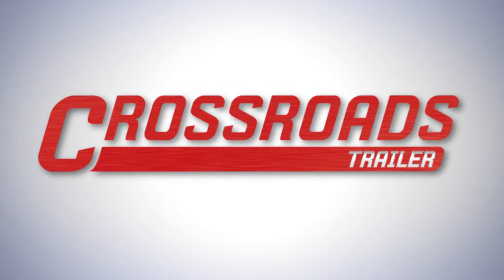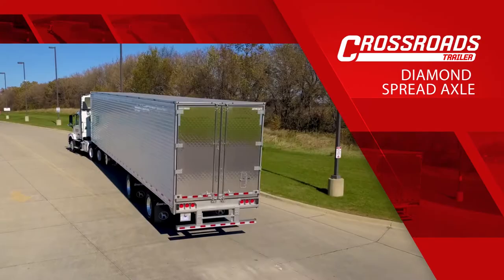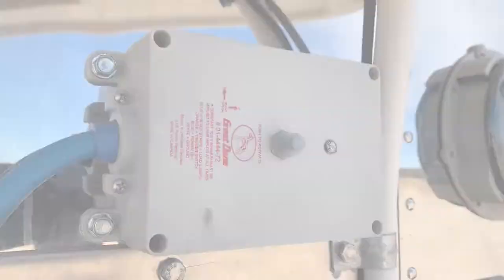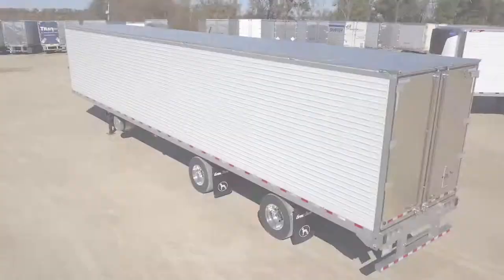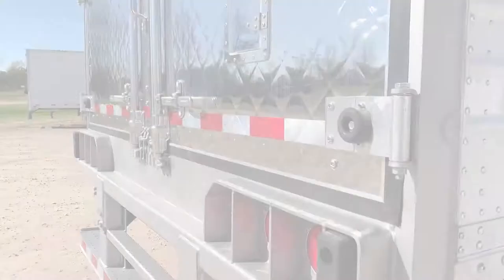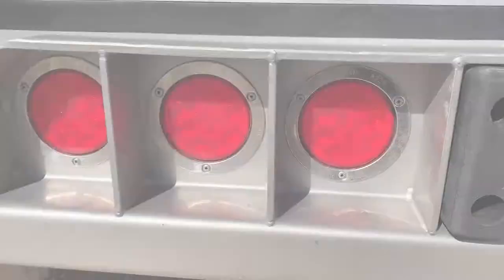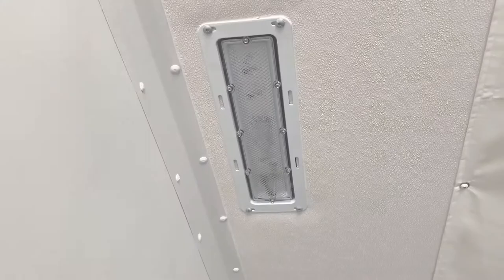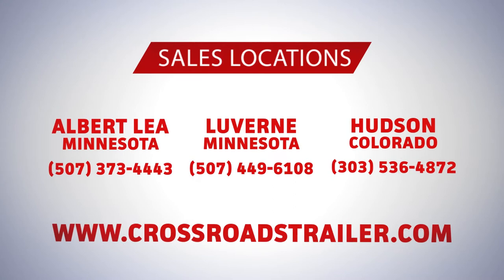Diamond Spread Axle Reefer Trailer by Crossroads Trailer | Great Dane's Trusted Everest Series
Welcome to Crossroads Trailer, where we take pride in providing the finest semi-trailers in the industry. Today, we are thrilled to introduce our exclusive Diamond Spread Axle Reefer Trailer, crafted based on the renowned Great Dane's Trusted Everest Series refrigerated trailers.

Join us as we explore the exceptional features of the Diamond Spread Axle trailer, available exclusively at our three sales locations across the upper Midwest and Colorado. Meticulously designed by Crossroads, this trailer incorporates our customers' favorite specifications and unique options found only on Great Dane trailers.

From the full stainless-steel front and corner radius to the cast top corner radius protection piece, we've ensured unmatched durability and protection. The trailer also features a stainless steel turn-up on the pickup plate and stainless-steel bottom radius surround for added longevity. With convenient additions like the nose-mounted interior dome light switch and an extra seven-way electric plug on the nose, we prioritize your convenience and ease of use.

The Diamond Spread Axle trailer boasts impressive details such as a large refrigeration hole to accommodate Carrier or Thermo King units, nine PC-rated LED lights on the top and bottom rails, and Great Dane's unique 4-inch corrugation spacing on side sheets. The Hat Shaped Crossmembers ahead of the landing gear and stainless steel landing gear mounting plates ensure optimal stability and strength.

For enhanced performance, we've incorporated Holland no-lube landing gear with a 10-year warranty, a tire carrier, LED PC-rated midship turn signals, and eight aluminum wheels with a polished mirror finish. Bridgestone tires and Tire Max Tire Inflation system guarantee a smooth and safe ride.

The trailer's standout feature is the 10-foot 1-inch sliding spread axle, coupled with Hendrickson Suspension featuring 23K axles, Max 22-T Disk Brakes, and parallel spindles. The stainless steel rear frame, ICC bumper, and quilted stainless doors provide exceptional durability and security.

Inside the trailer, you'll find triple gasket rear door seals, a stainless steel vent with a screen, stainless steel lock bars and hardware, and six LED ten diode tail lights for optimal visibility and convenience. With additional features like five alum dock plates, a 1 3/8-inch duct floor, composite floor sills, and a puncture guard wall liner with microban technology, we prioritize both functionality and hygiene.

Furthermore, we offer a range of aftermarket options to further customize your trailer's capabilities, including a front axle lift kit, electric dumps, Transtex Side Skirts, Smart Truck Aerodynamic systems, document holders, and Right Weigh air scales.

To learn more about the Diamond Spread Axle Reefer Trailer and the extensive selection of trailers we offer, visit one of our three sales locations, explore our website, or contact our sales team. Crossroads Trailer is dedicated to providing you with the perfect hauling solution. Don't miss out on the opportunity to own this exceptional trailer.